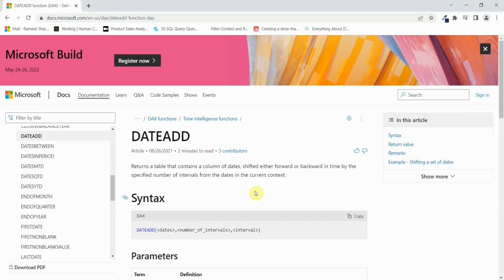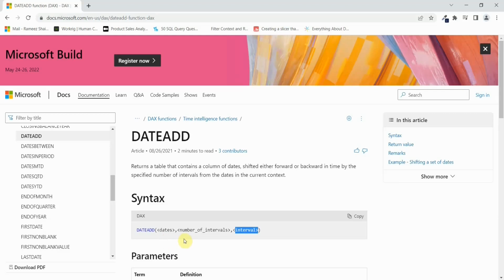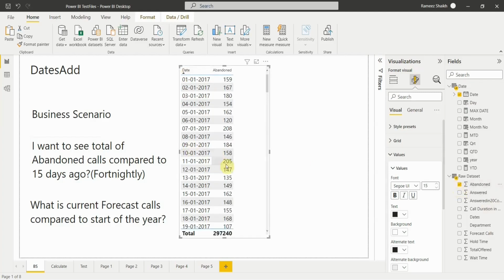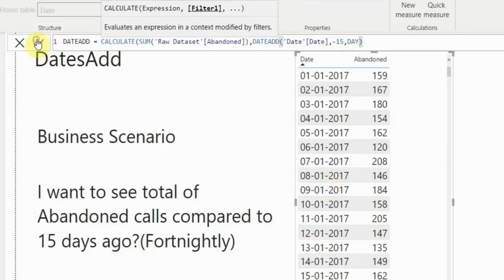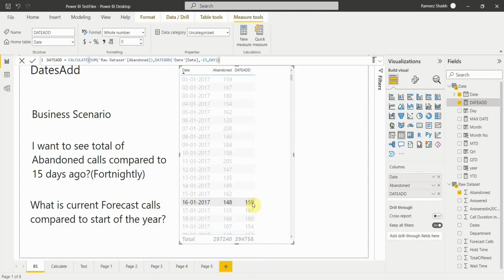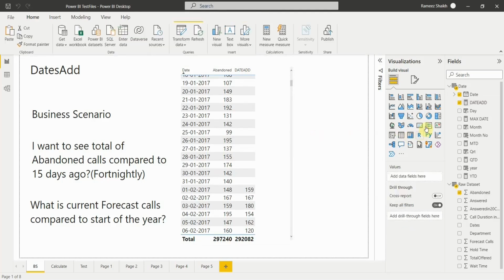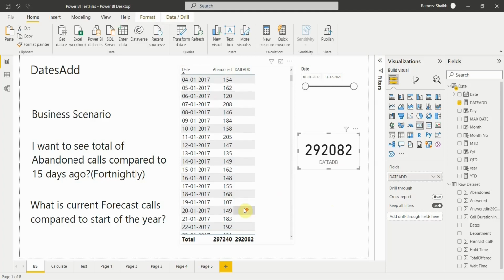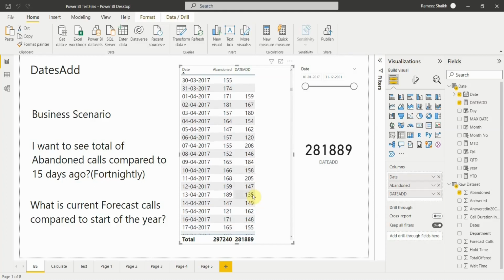What Is DateADD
In this Power BI DAX Tutorial, we look at DATEADD function in Power BI Desktop.